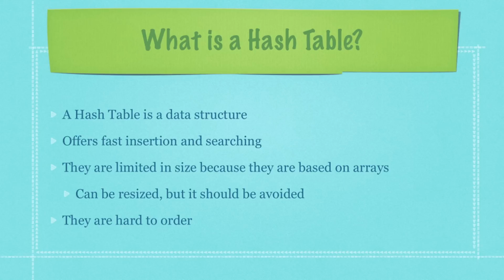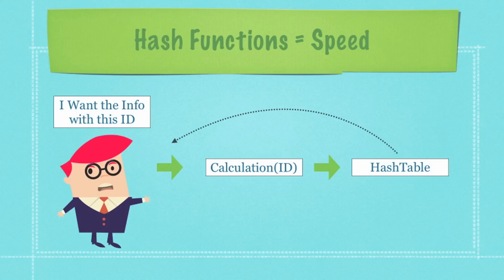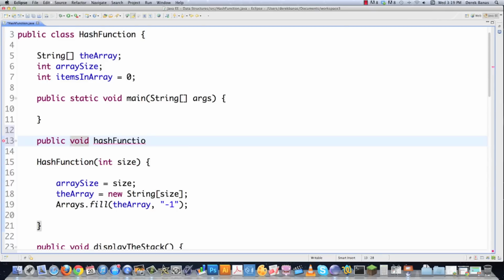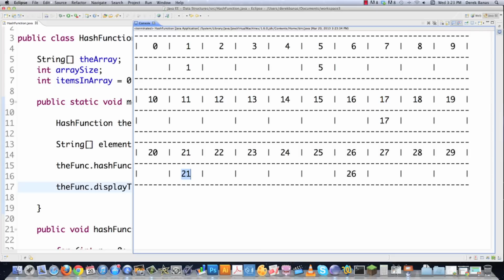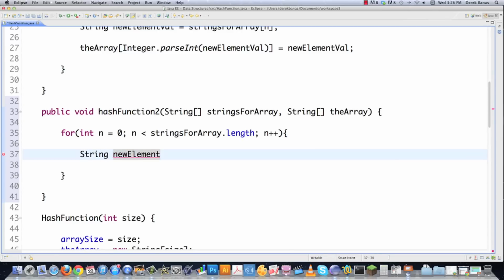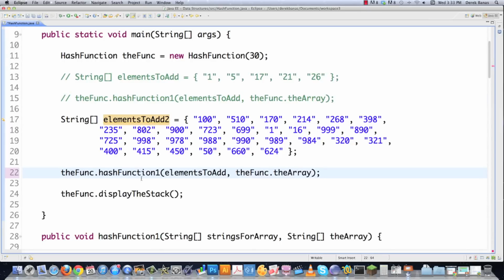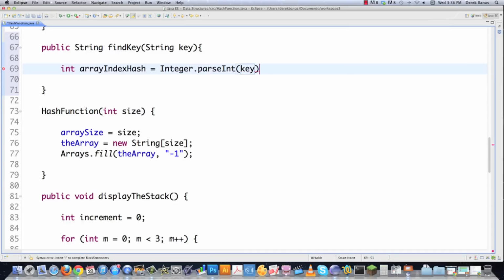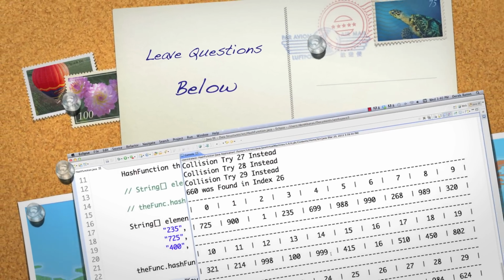Java Hash Table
Welcome to my Java Hash Table tutorial. A Hash Table is a data structure offers fast insertion and searching capabilities. The negative is that they are limited in size because they are based on arrays. They are also hard to order.

People get confused about them because of the Hash Function. A hash function is used to generate a unique key for every item in the array. Since every item is entered using a calculation, this allows you to reverse the calculation to immediately find the proper index. This way you can find items without the need to search through the whole array.